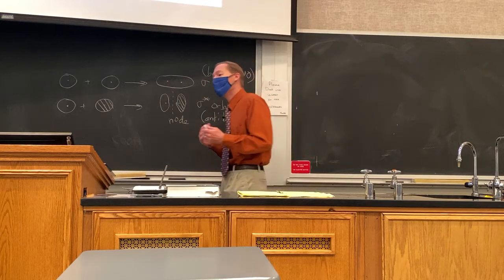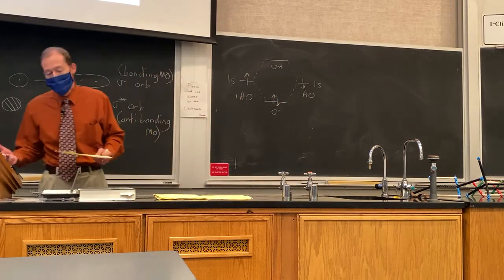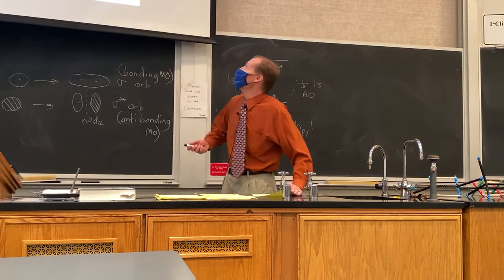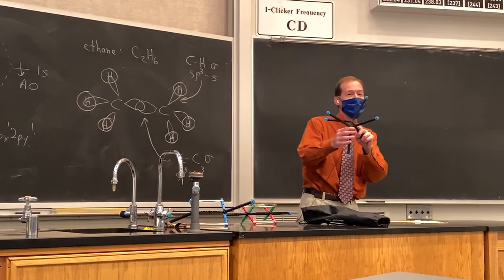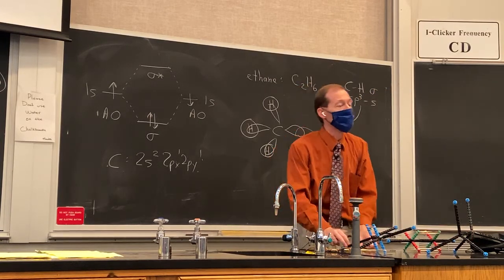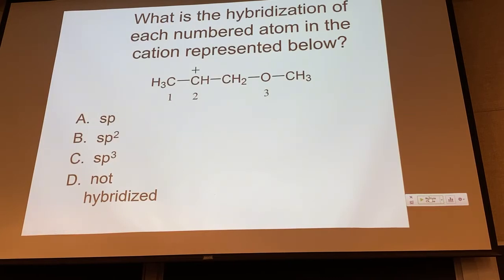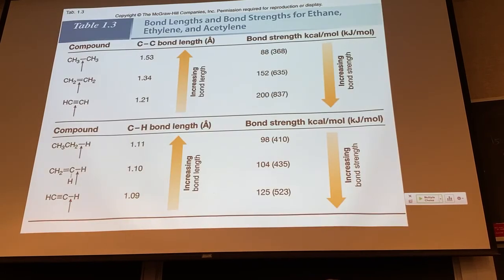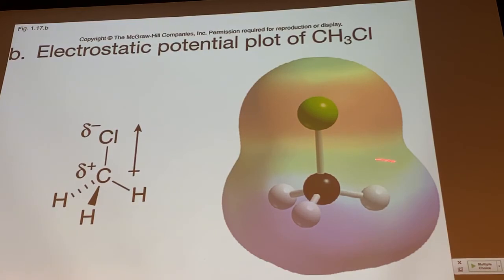Sept 9 (Ch 1-4)